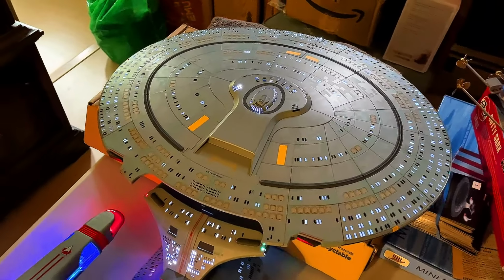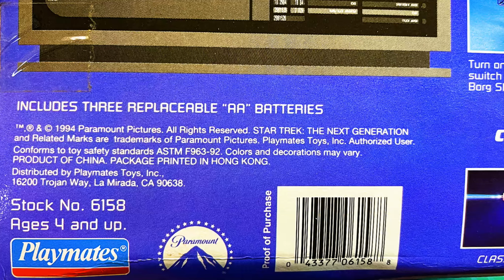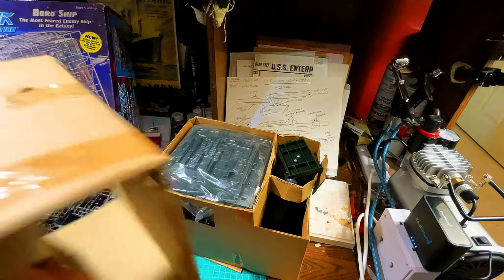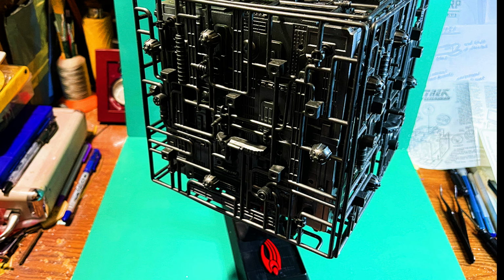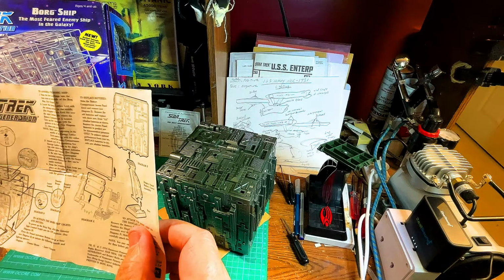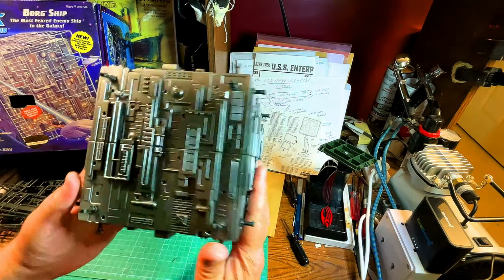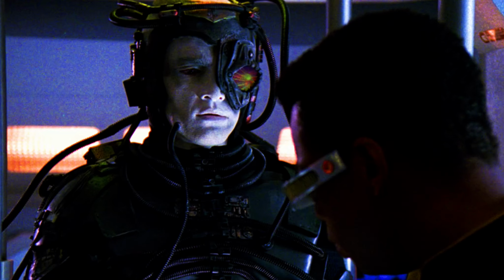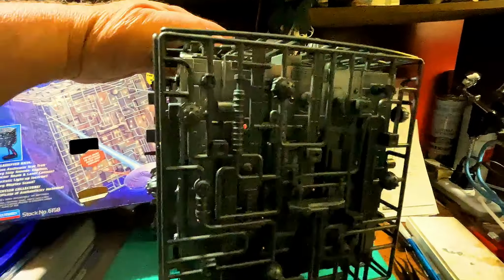Plamates STAR TREK The Next Generation Electronic Borg Ship The Most Feared Enemy Ship in the Galaxy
This video features the 1994 Playmates Borg Ship.  I will show you how to put it together and change the batteries full instructions are included.